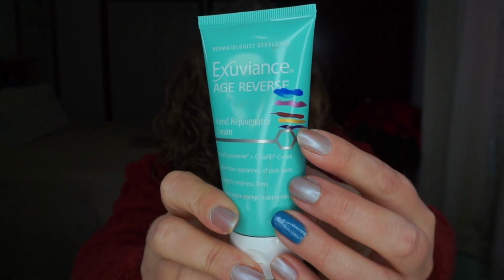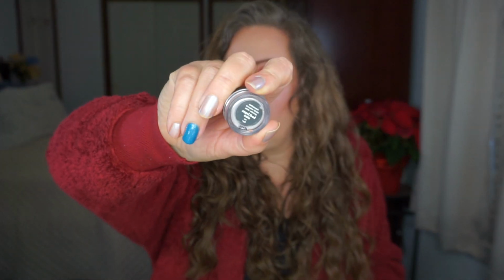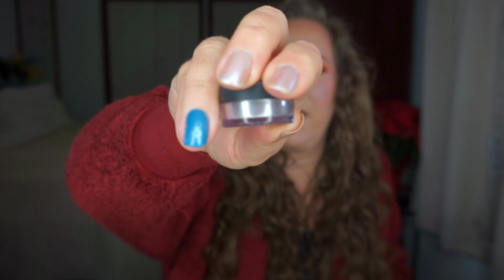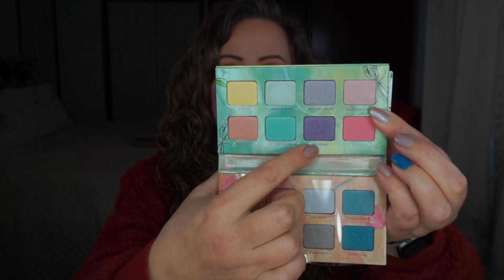Supernatural: Pan Interrupted With Amanda D ~ Update 36 | Jessica Lee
This is Supernatural: Pan Interrupted and we have decided to do a rolling project based on ALL of the episodes that have ever aired.  I am so excited to be starting this panning project with my bestie Amanda because I absolutely love this tv show. This will likely take us YEARS to complete, especially as they add new episodes for Season 14, but I am up for the challenge.  If you are a Supernatural fan and a panning enthusiast, please feel free to join in!

My Products:
Time Is On My Side: Exuviance Age Reverse Hand Peel
Wishful Thinking: ColourPop Jelly Much Shadow Mystical
I Know What You Did Last Summer: Bare Minerals ANGEL Food Cake
Heaven And Hell: Bare Minerals Heavenly Diamond
Family Remains: Frankenshadow Light matte cream
Criss Angel Is A Douchebag: Essence Fairy Wings & Magical Things It's Magic